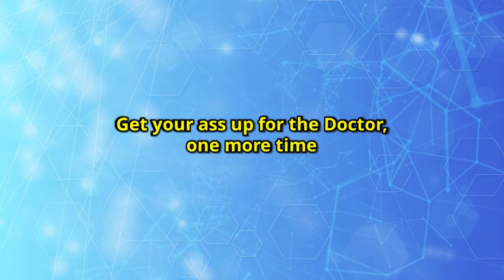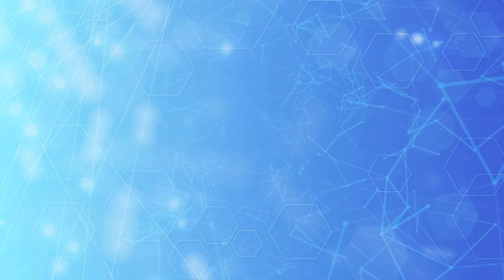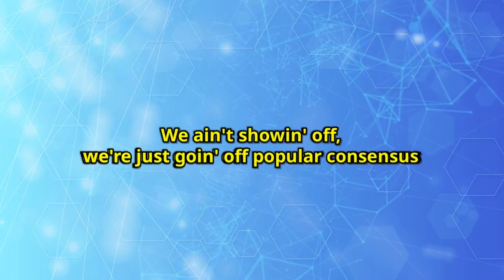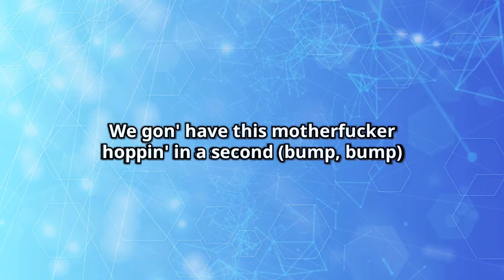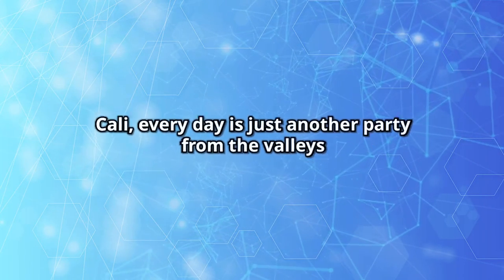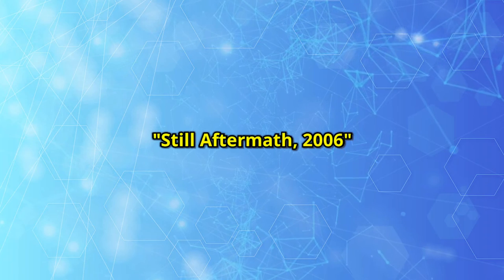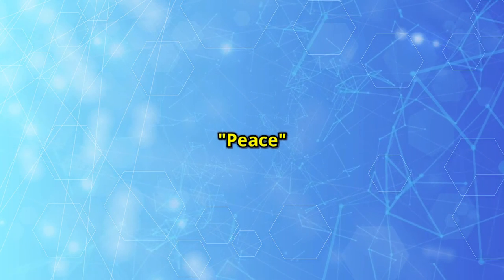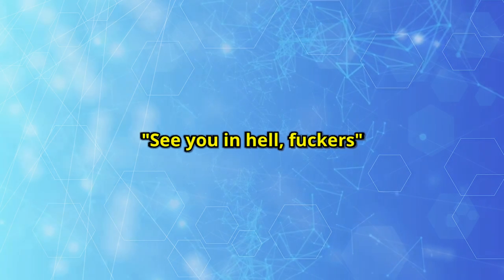Eminem - Encore/Curtains Down feat. 50 Cent & Dr. Dre (Lyrics)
Lyrics :
50 Cent & Eminem :
Shady
Aftermath
Ha ha
G-G-G-G-Unit
Ha ha

Eminem & 50 Cent :
'Cause we came here to set this party off right
Let's bounce tonight
And if they don't let us in through the front, we'll come through the side
'Cause I don't ever wanna leave the game without
At least saying goodbye
So all my people on the left, all my people on the right
Scream one last time

Eminem :
Get your ass up for the Doctor, one more time
Get your ass up for the Doctor, c'mon now
Here we go, cliff hanger, it's another club banger
Got you hangin' on the edge of your seat, get on down

Dr. Dre, Eminem, & Both :
Time's up, game's over, you lose, I win
'Bout to show these knuckleheads how to do this here
Ooh yeah, new year, next phase begin
Look who's got you goin' crazy again
I'm a trend, I set one every time I'm in
I go out and just come back, full circle again
You a fad, that means you somethin' that we already had
But once you're gone, you don't come back
Too bad, you're off the map now, radar can't even find you
We stay on the grind, you slip, we out-grind you
You walk around mad, you let your anger blind you
We walk around just playin' the violin behind you
Enough with all the pissin' and moanin', whinin' and bitchin'
Sit and observe, listen you'll learn if you pay attention
Why ten multi-platinum albums later, three diamond
Worldwide, we on the charts with a bullet, and still climbin'

Eminem, Dr. Dre & 50 Cent :
When Dr. Dre says crunk, you will get it crunk
Get it crunk (crunk, crunk, crunk)
And when 50 Cent says jump, you get on one foot and
Jump (jump, jump, jump)
The buzz is tremendous, we drop you all to sense it
I don't gotta promote it, for you to know that Doc is off the benches
We keep the party rockin' off the hinges
We ain't showin' off, we're just goin' off popular consensus
But critics say that Doc is soft, Doc is talk, Doc is all
Washed up, knock it off, who the fuck is Doc impressin'?
Doc is this, Doc is that, you got the wrong impression
You must be on the cock of Doc, 'cause Doc left you all guessin'
So DJ take the needle and just drop it on the record, what?
We gon' have this motherfucker hoppin' in a second (bump, bump)
That's why we always save the best cut last
To make you scratch and itch for it like fresh cut grass
'Cause we done swam with the sharks, wrestled with alligators
Spoke to a generation of angry teenagers
Whom if it wasn't for rap to bridge the gap maybe raised to be racist
Who may have never got to see our faces
Graced the cover of Rolling Stone pages, broke down barriers
Of language and races, just call on the caped crusaders
And leave it to me and Dre to pass the mic and we can play the
Back and forth all day like the hot potato game
That's why we came to

Eminem :
50 Cent, come on

50 Cent, Dr. Dre, Eminem, & Both :
Bounce now, hands up, you know how we do
We make the club jump, everywhere we go
It's no secret, everybody know
When Dre's involved, there's plenty money involved
And plenty hunnies involved, the sunny Sundays and palm trees
Cali, every day is just another party from the valleys
All the way to them 8 Mile alleys, let's rally
Hands up for the grand finale
Now raise up out your seat, Dre's about to speak
Blaze a pound of weed six days up out the week
You can catch me in the studio, bangin' out the beats to
Provide you with the heat that keep blazin' out your speaker
So never say never, 'cause Shady, Aftermath together
Along with G-Unit Records, presents the return of the
The Doc and Shady, no one can do it better
We tear the club up and leave without a shred of evidence that a

Eminem & 50 Cent :
We came here to set this party off right
Let's bounce tonight

Eminem & 50 Cent :
Yeah! Ha ha
Still Aftermath, 2006
And don't worry 'bout that "Detox" album, it's comin'
We gon' make Dre do it (ha ha)

Source       : LyricFind
Songwriter : Andre Young / Che Pope / Curtis Jackson / Mark Batson / Marshall Mathers / Michael Elizondo